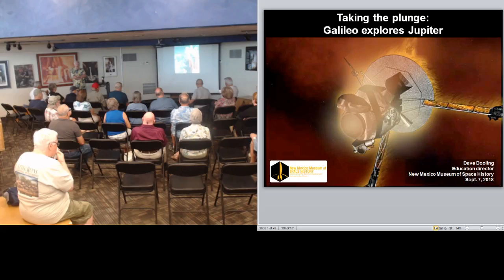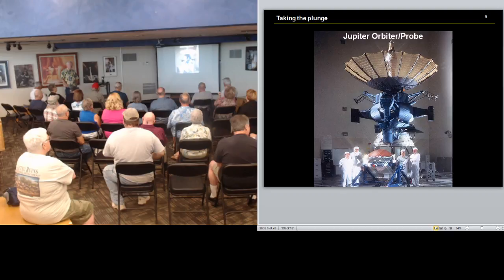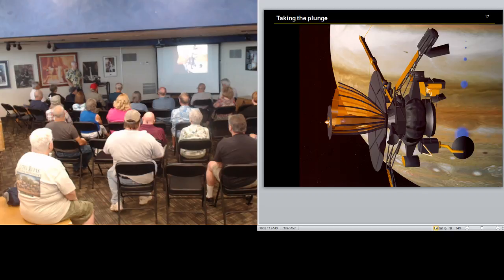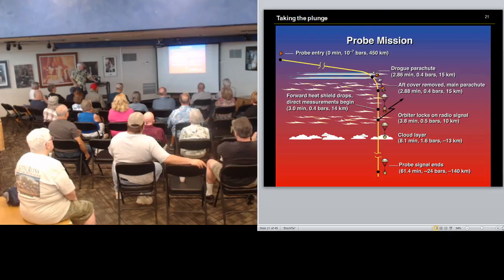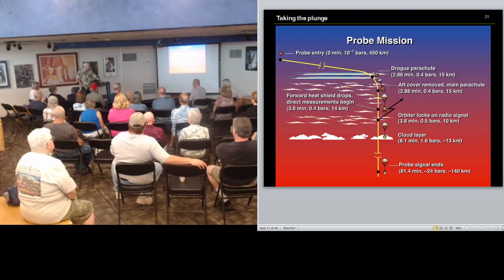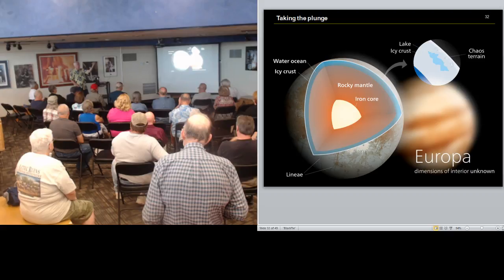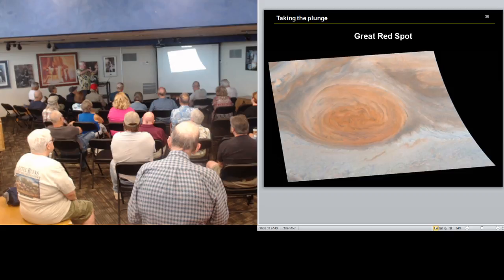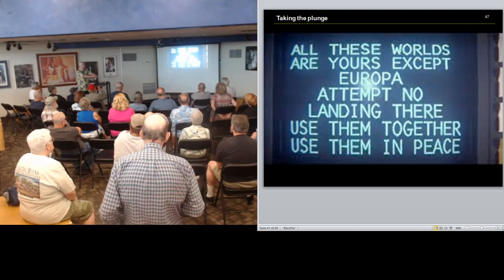Taking the Plunge: The Galileo Mission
September 2018 Launch Pad Lecture with Museum Education Director Dooling